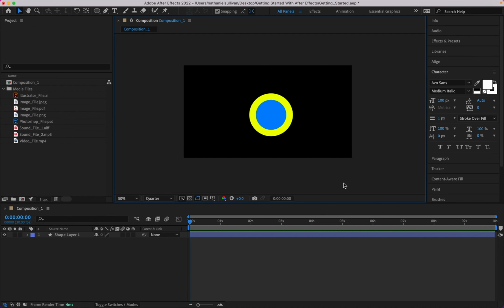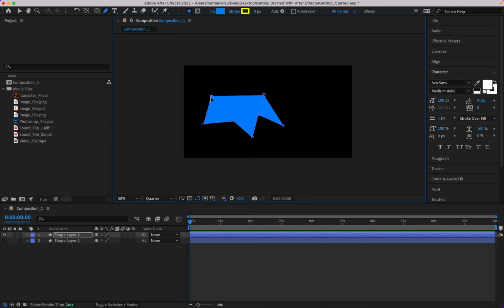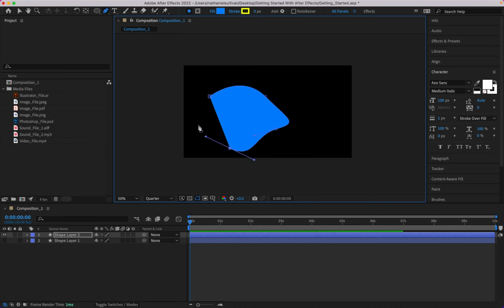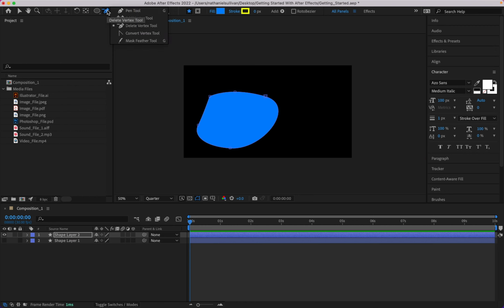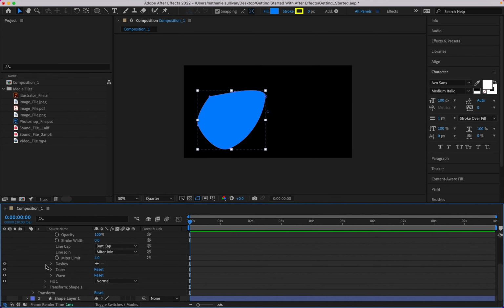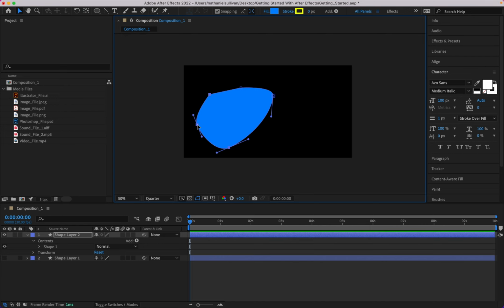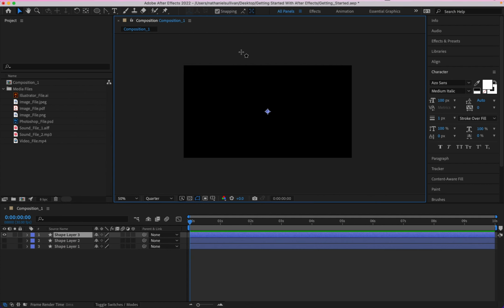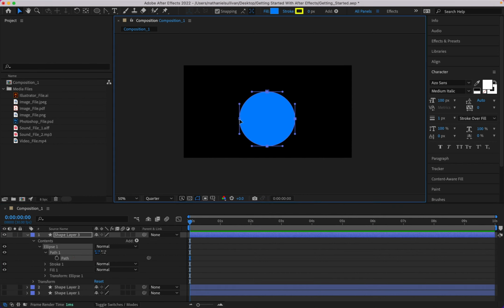GS with AE: Drawing Bezier Shapes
Demonstration of drawing bezier shapes with the pen tool in After Effects.